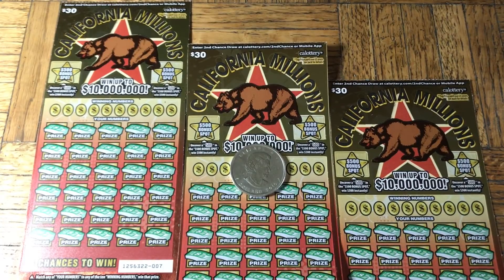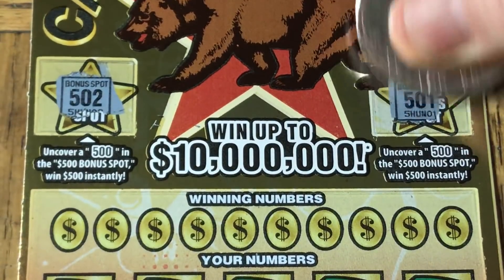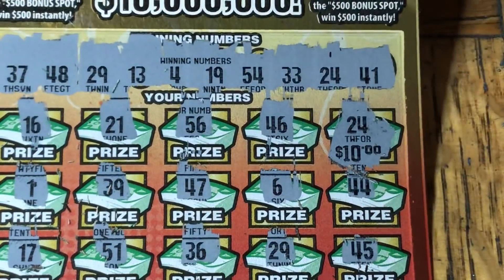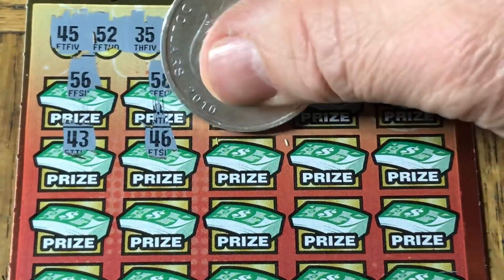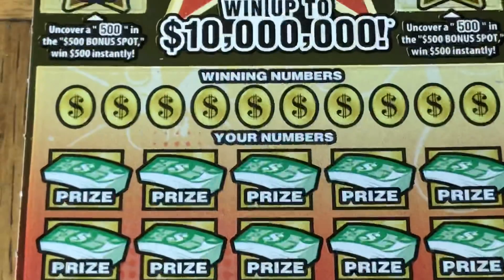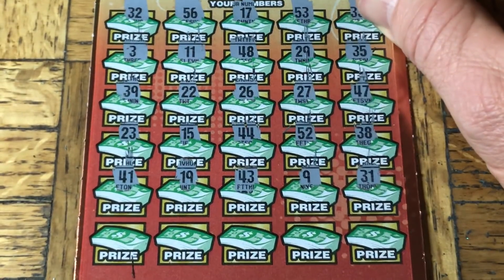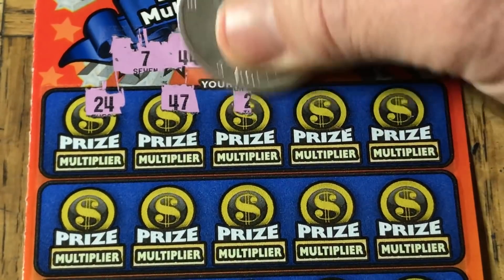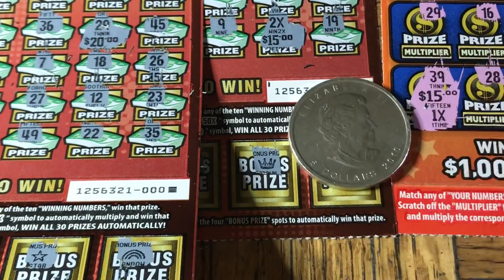1...2...and 3 Winners! Watch Whole Video!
Very cool! Another round of $30 Tickets  - California's biggest!!